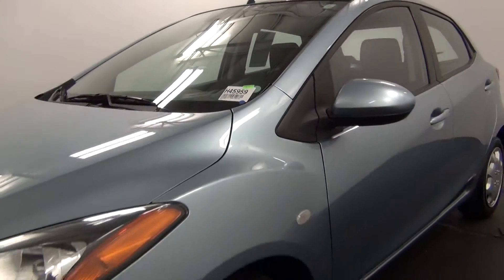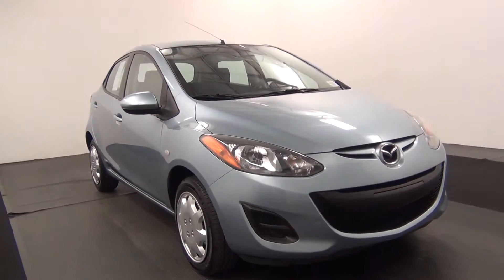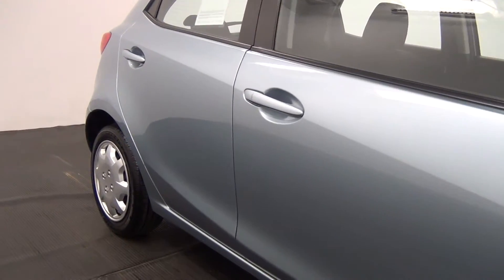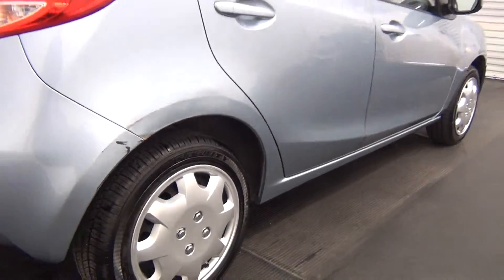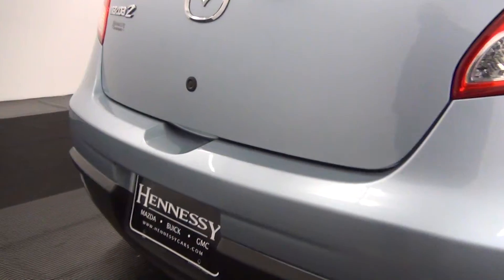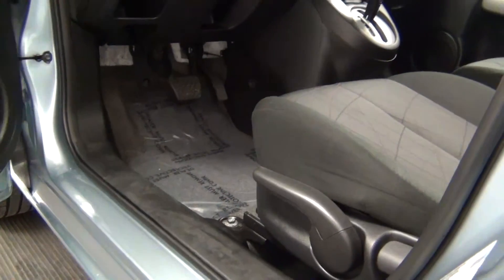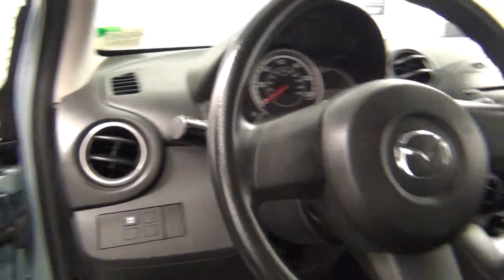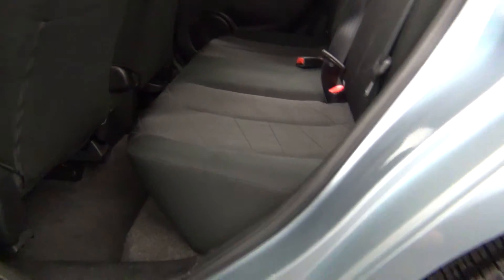Video Walk Around - 2013 Mazda Mazda2 Sport Stock Number H45959